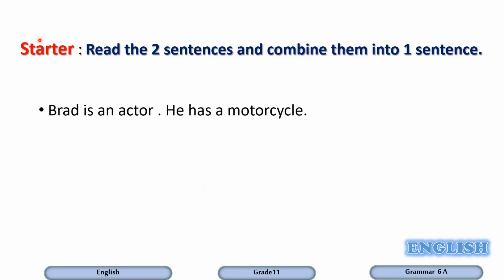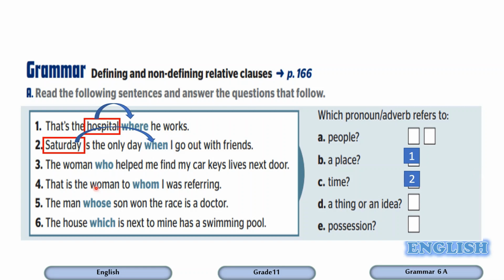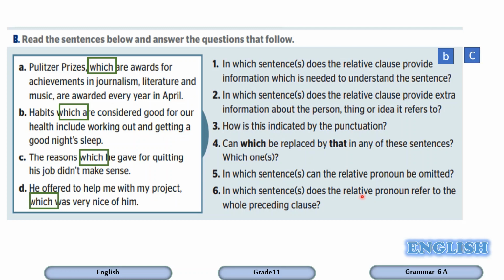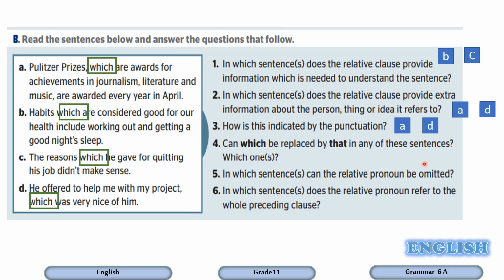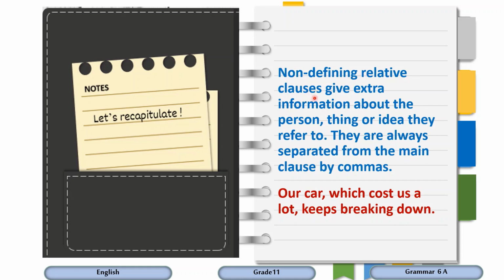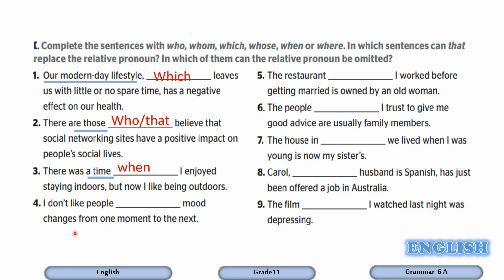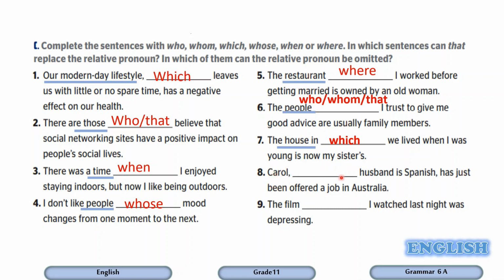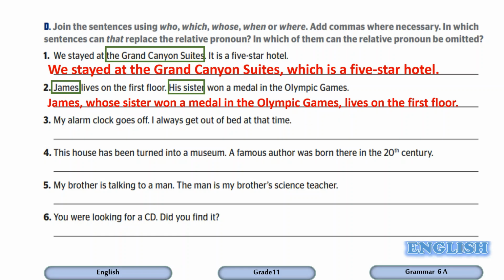Grade 11 Humanities English Grammar 6A